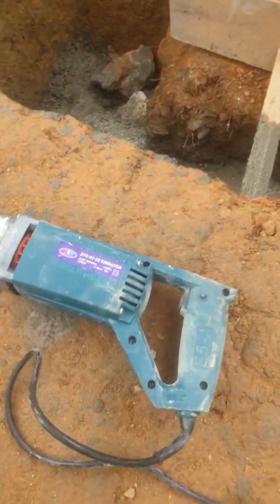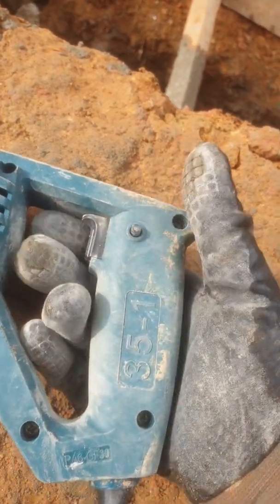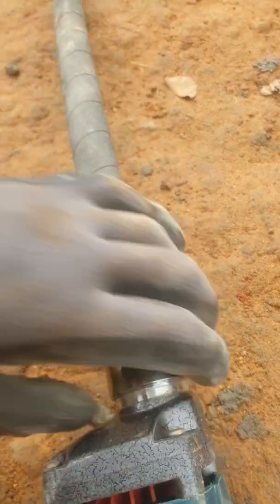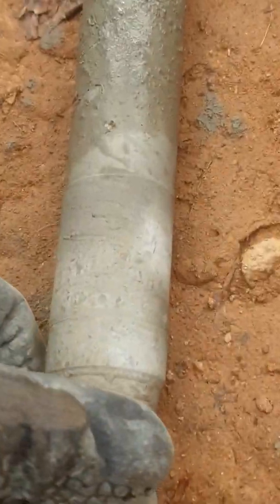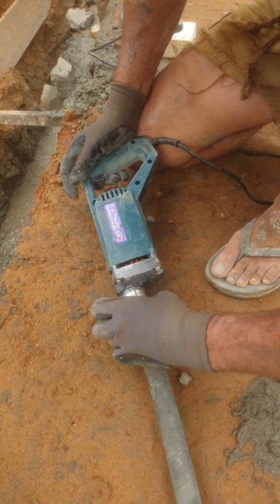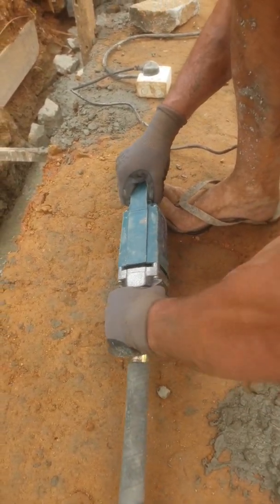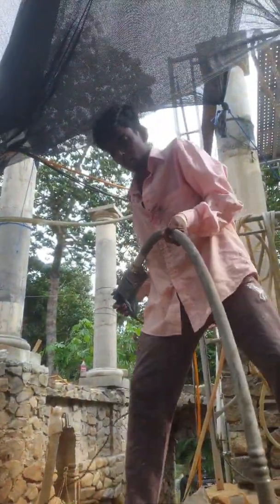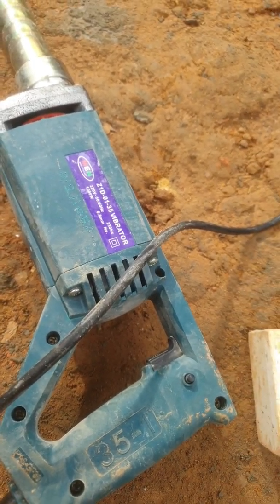CeySri Lanka,ශ්‍රී ලංකා,Ceylon,Concrete Vibrator,Poker,Trial,Review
Commonly referred to as “poker” or “needle” vibrators due to its tubular shape, immersion vibrators rotate with an eccentric weight which causes the vibrations to ripple from the casing and throughout the concrete to which it is immersed to.
A vibrator is a mechanical device to generate vibrations. The vibration is often generated by an electric motor with an unbalanced mass on its driveshaft.
There are many different types of vibrator. Typically, they are components of larger products such as smartphones, pagers, vibrating sex toys, or video game controllers with a "rumble" feature.
Vibrators are used in many different industrial applications both as components and as individual pieces of equipment.
Bowl feeders, vibratory feeders and vibrating hoppers are used extensively in the food, pharmaceutical, and chemical industries to move and position bulk material or small component parts. The application of vibration working with the force of gravity can often move materials through a process more effectively than other methods. Vibration is often used to position small components so that they can be gripped mechanically by automated equipment as required for assembly etc.
Vibrating screens are used to separate bulk materials in a mixture of different sized particles. For example, sand, gravel, river rock and crushed rock, and other aggregates are often separated by size using vibrating screens.
Vibrating compactors are used for soil compaction especially in foundations for roads, railways, and buildings.
Concrete vibrators consolidate freshly poured concrete so that trapped air and excess water are released and the concrete settles firmly in place in the formwork. Improper consolidation of concrete can cause product defects, compromise the concrete strength, and produce surface blemishes such as bug holes and honeycombing. An internal concrete vibrator is a steel cylinder about the size of the handle of a baseball bat, with a hose or electrical cord attached to one end. The vibrator head is immersed in the wet concrete.
External concrete vibrators attach, via a bracket or clamp system, to the concrete forms. There are a wide variety of external concrete vibrators available and some vibrator manufacturers have bracket or clamp systems designed to fit the major brands of concrete forms. External concrete vibrators are available in hydraulic, pneumatic or electric power.
Vibrating tables or shake tables are sometimes used to test products to determine or demonstrate their ability to withstand vibration. Testing of this type is commonly done in the automotive, aerospace, and defense industries. These machines are capable of producing three different types of vibration profile sine sweep, random vibration, and synthesized shock. In all three of these applications, the part under test will typically be instrumented with one or more accelerometers to measure component response to the vibration input. A sine sweep vibration profile typically starts vibrating at low frequency and increases in frequency at a set rate (measured in hertz). The vibratory amplitude as measured in gs may increase or decrease as well. A sine sweep will find resonant frequencies in the part. A random vibration profile will excite different frequencies along a spectrum at different times. Significant calculation goes into making sure that all frequencies get excited to within an acceptable tolerance band. A random vibration test suite may range anywhere from 30 seconds up to several hours. It is intended to synthesize the effect of, for example, a car driving over rough terrain or a rocket taking off A synthesized shock pulse is a short duration high level vibration calculated as a sum of many half-sine waves covering a range of frequencies. It is intended to simulate the effects of an impact or explosion. A shock pulse test typically lasts less than a second. Vibrating tables can also be used in the packaging process in material handling industries to shake or settle a container so it can hold more product.
Concrete is a composite material composed of fine and coarse aggregate bonded together with a fluid cement (cement paste) that hardens (cures) over time. In the past, lime based cement binders, such as lime putty, were often used but sometimes with other hydraulic cements, (water resistant) such as a calcium aluminate cement or with Portland cement to form Portland cement concrete (named for its visual resemblance to Portland stone).Many other non-cementitious types of concrete exist with other methods of binding aggregate together, including asphalt concrete with a bitumen binder, which is frequently used for road surfaces, and polymer concretes that use polymers as a binder. Concrete is distinct from mortar. Whereas concrete is itself a building material, mortar is a bonding agent that typically holds bricks, tiles and other masonry units together.
(Wikipedia)